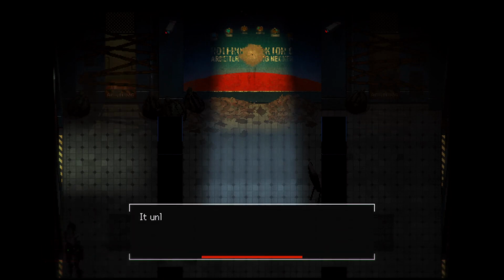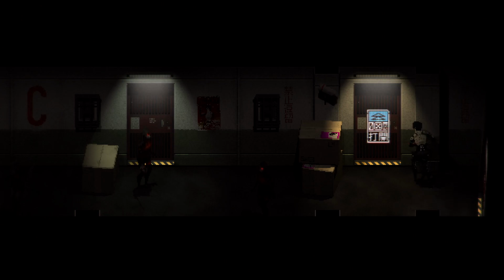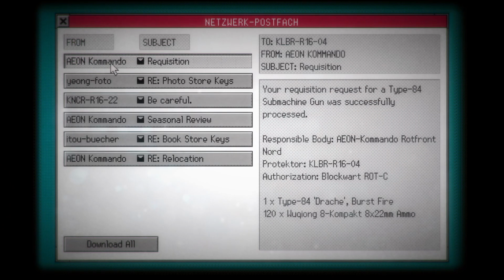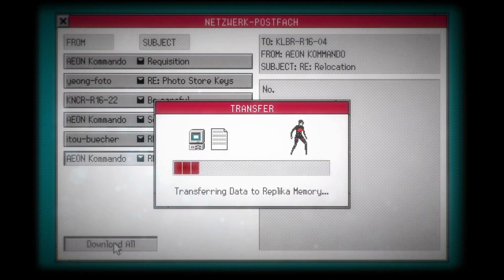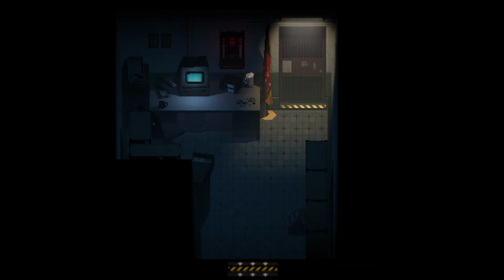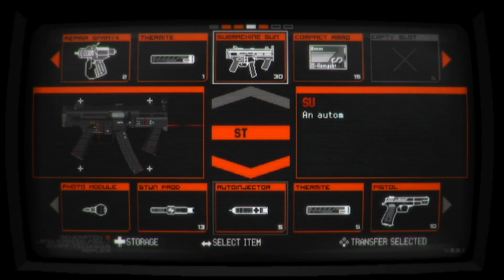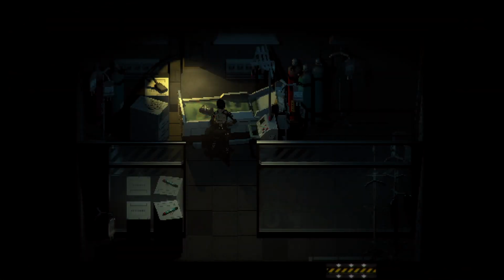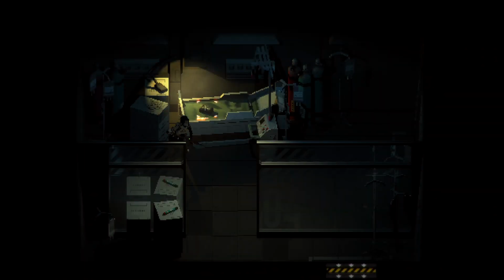Rotfront exploration and puzzle solving! Xan Plays Signalis NG+! Part 14 [05/01]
Going on NG+ to try to get another ending. The 'Artifact' ending?

Been wanting to check this game out for quite a while! Finally have a chance to do so! Let's enjoy this game to the fullest, have a fun and thrilling journey!

This is the vod of Xancile streaming Signalis.